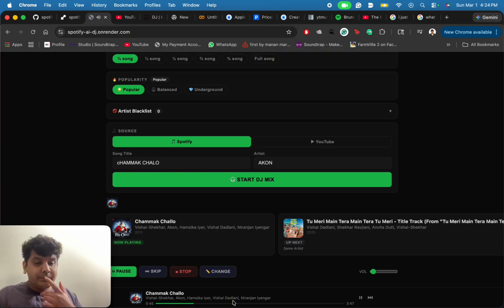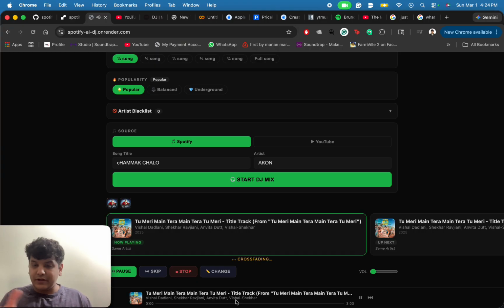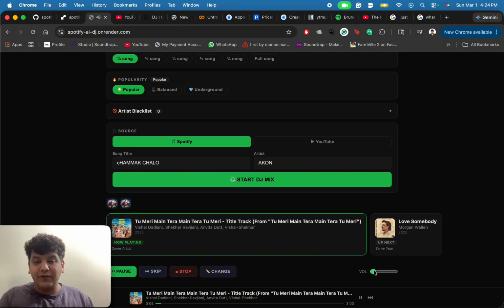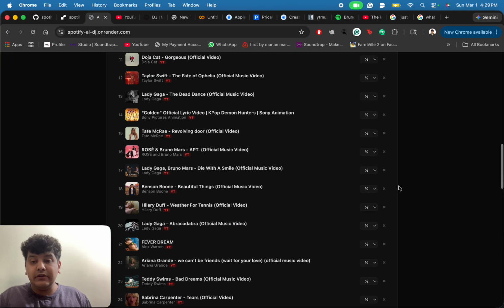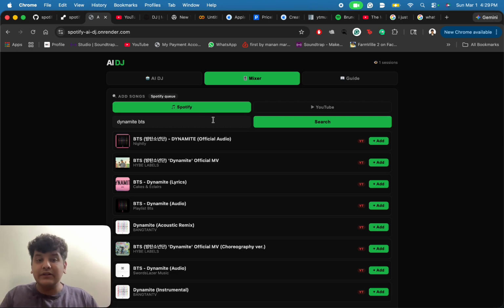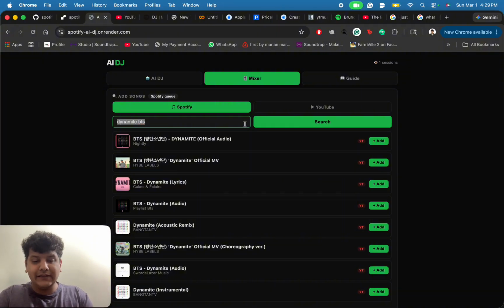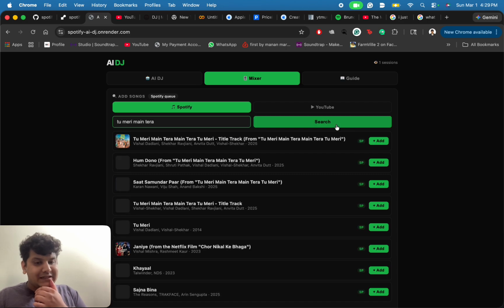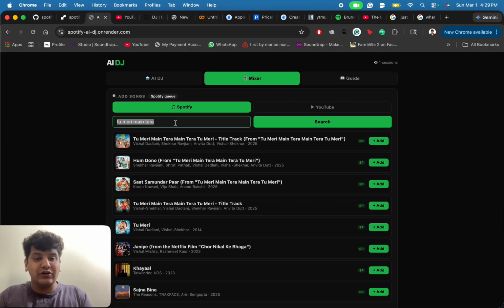Building an AI DJ with Python & FastAPI: Infinite Crossfades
The "Playlist" is broken. I wanted a way to seed a single song and have a system intelligently mix related tracks forever—with professional crossfades and zero manual input.

In this video, I walk through the full stack of my AI DJ project. I explain how I leveraged the Spotify and YouTube APIs, how I used an LLM for real-time track selection, and the technical hurdles of creating seamless transitions in a web browser.

Frontend: Vanilla JS / YouTube IFrame API

Data: Spotify Web API & yt-dlp

🚧 THE ENGINEERING CHALLENGE
Right now, public music APIs (Spotify/YouTube) are heavily restricted. We lose access to the Audio Analysis features (BPM, Key, Energy, Timbre) that make professional DJing possible. In this segment, I discuss how I’m using metadata-based LLM logic as a fallback and what the next steps are for "Black Box" audio analysis.